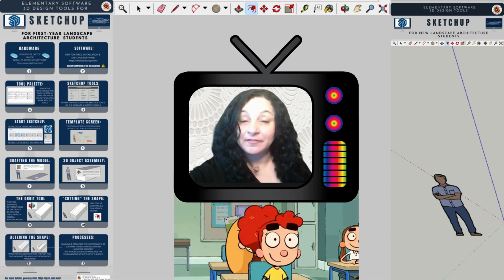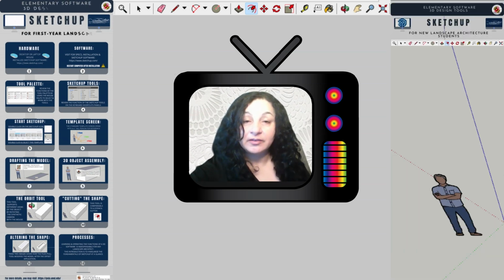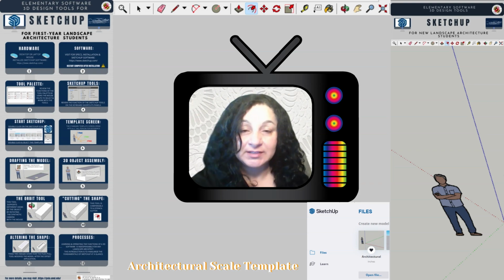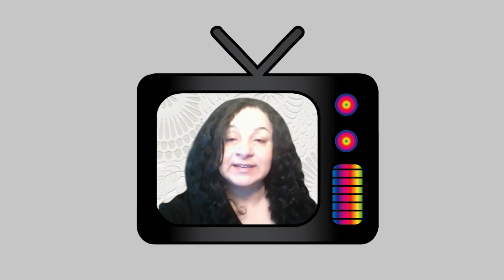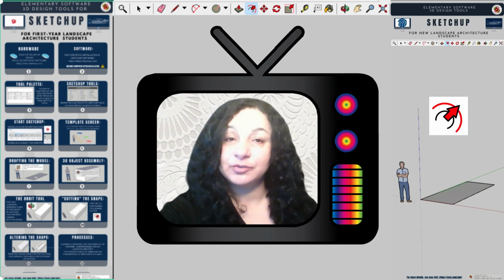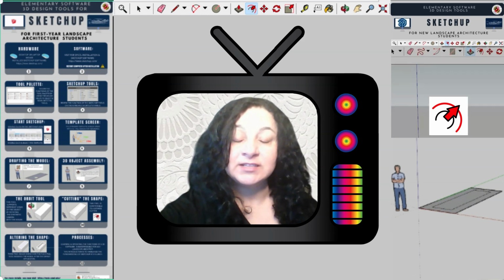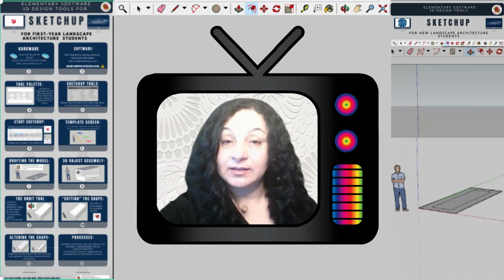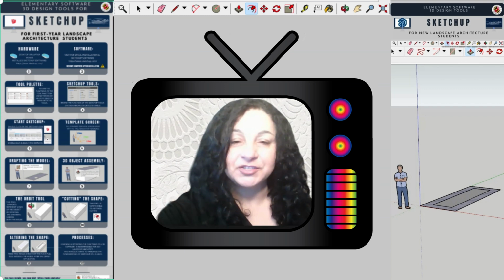ENGL393 RETHORICAL ANALYSIS PART2 FINAL ÇAKIL YASI 06 28 023 1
This video is an updated version from the original version with the removal of an accidental  text overlay.